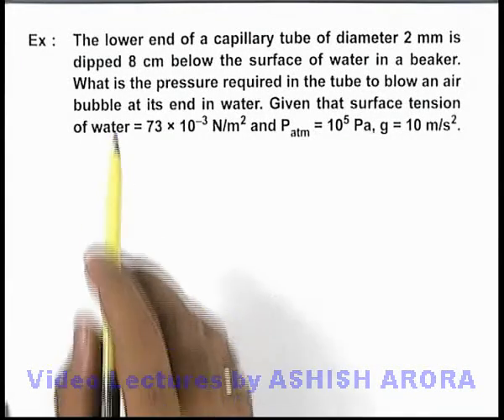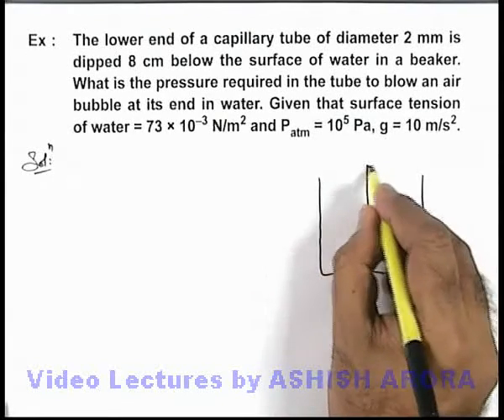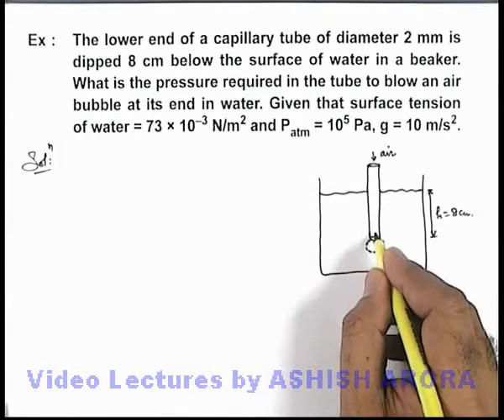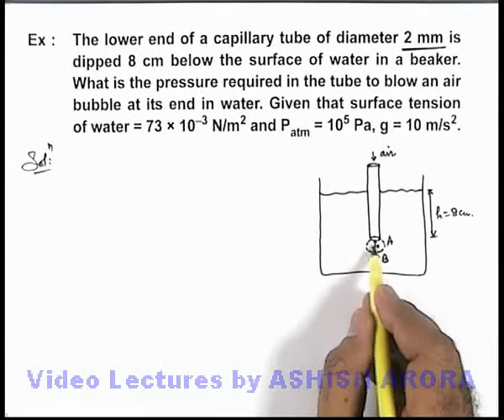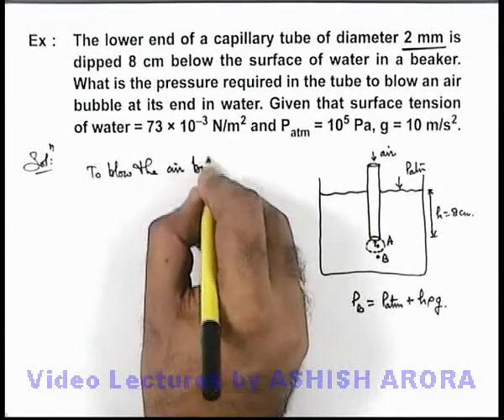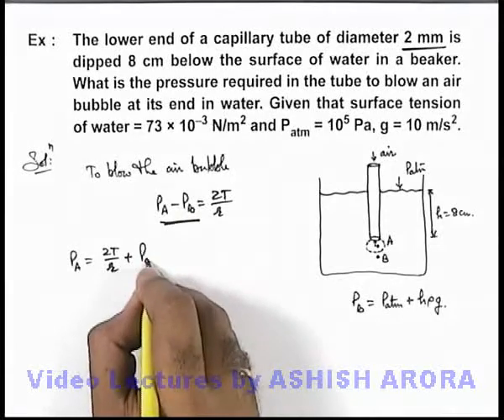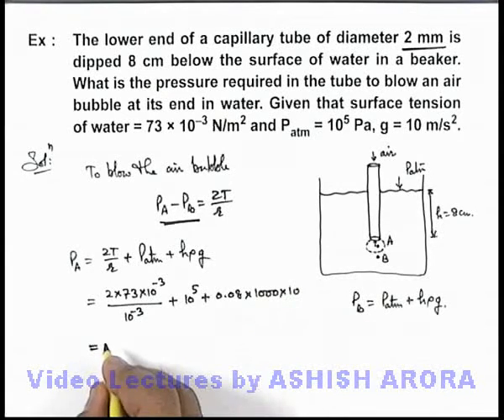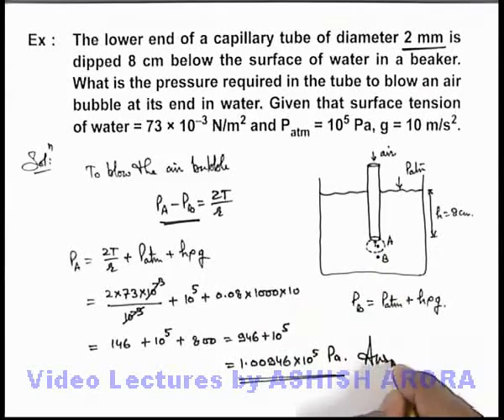Class 11 Physics | Surface Tension | #21 Solved Example-8 on Surface Tension | For JEE & NEET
PG Concept Video | Surface Tension | Solved Example-8 on Surface Tension by Ashish Arora